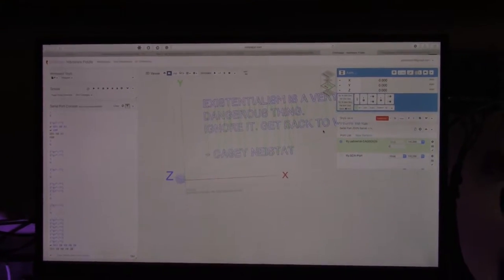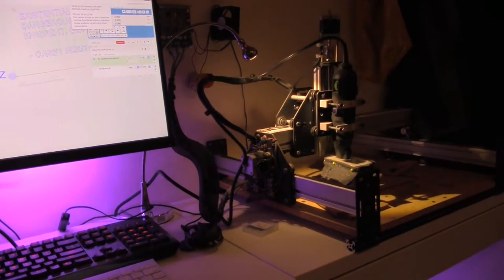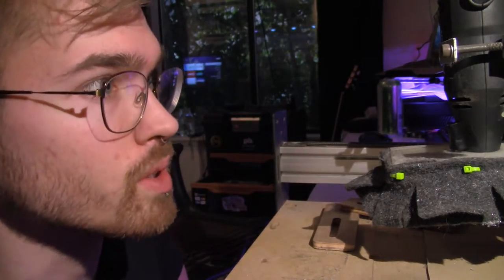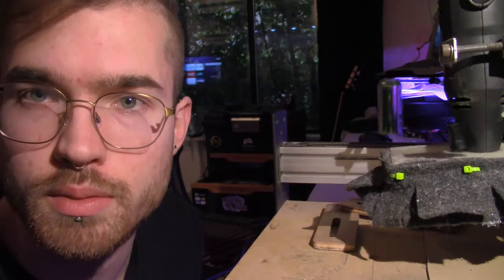How I Setup & Use My Desktop CNC Machine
How I setup and use my desktop cnc carving/cutting machine.

I'll be setting up my CNC machine and engraving the quote below.
"Existentialism is a very dangerous thing. Ignore it. Get Back to work." - Casey Neistat

Promoted By : Aman Shine Khanuja [ The Man Behind CCFML ;-) ]
This Music is promoted on Creative Commons Free Music Library ( Allowed For Reuse & Monetization )